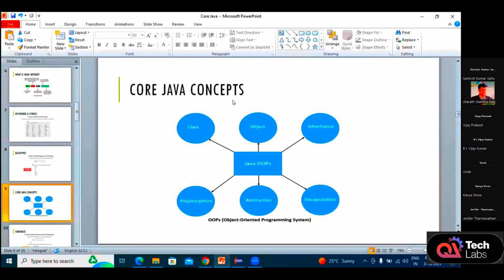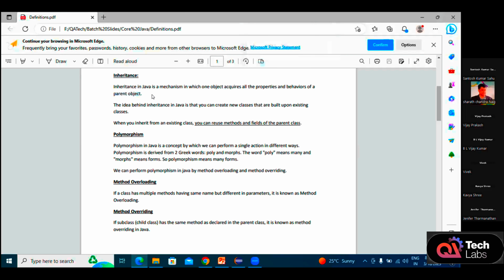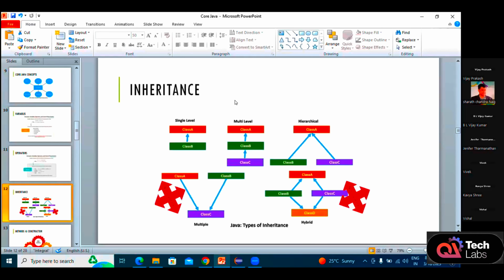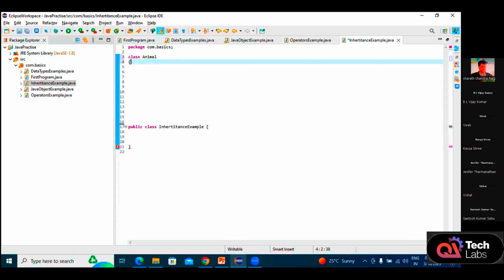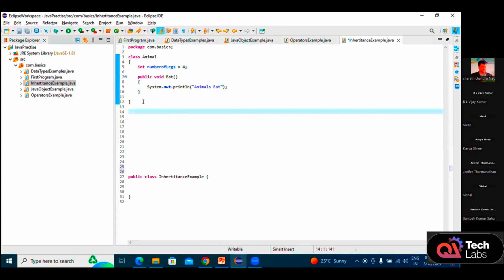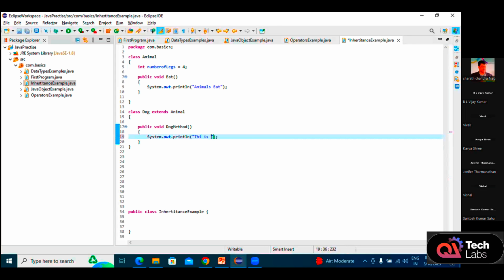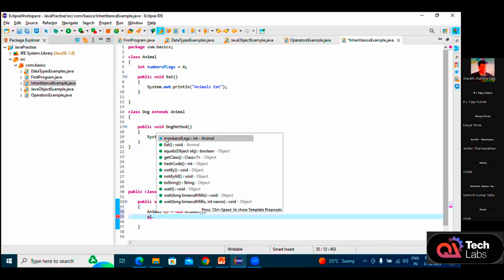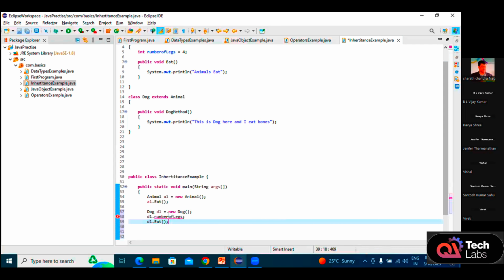Java Selenium #8 ( Single Level Inheritance) gggggggg